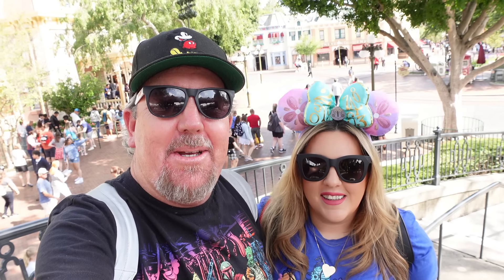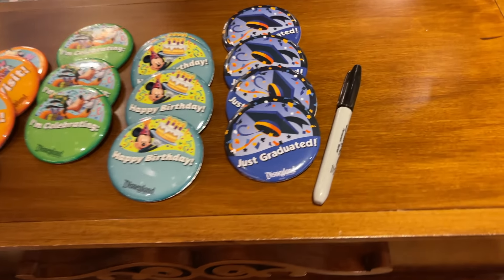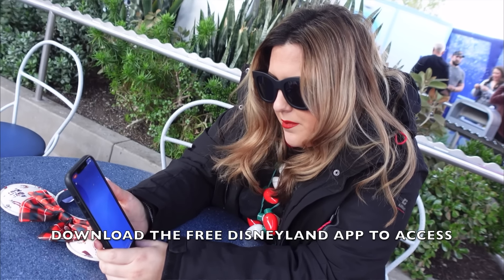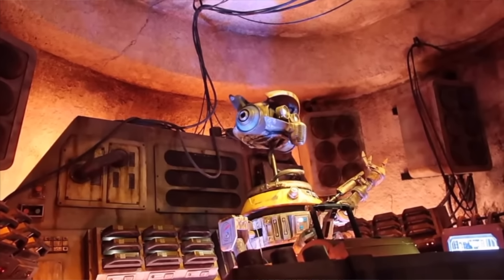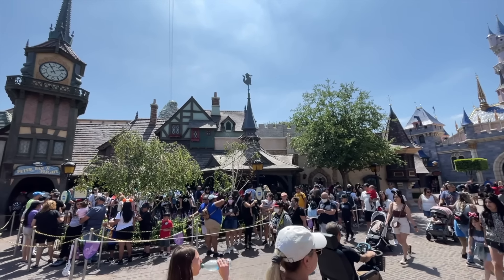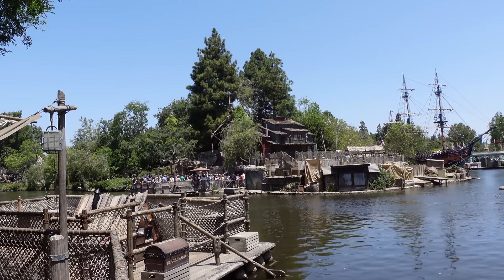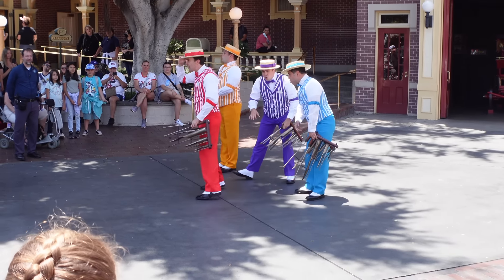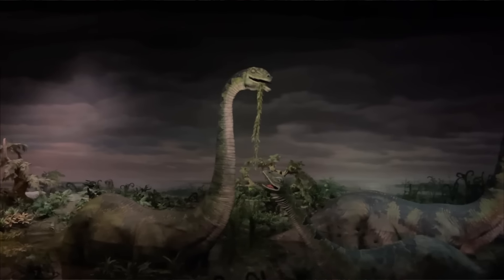FIRST TIME DISNEYLAND GUIDE! Tips, Tricks, and EVERYTHING you need to know + MUST DO’S in 2022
RIGHT HERE!

💌📦📪To send mail:
Spencer Emmons